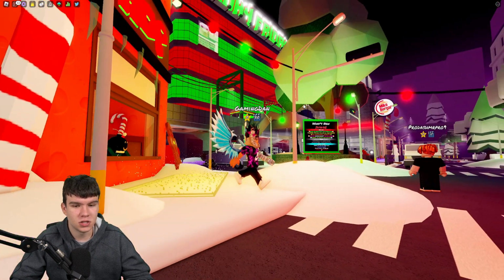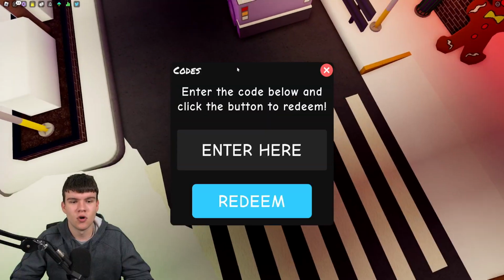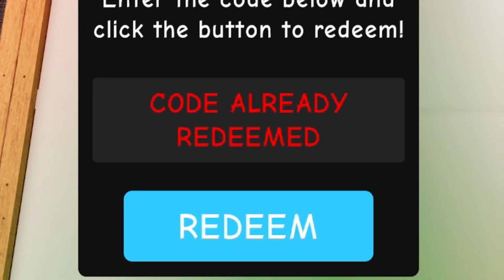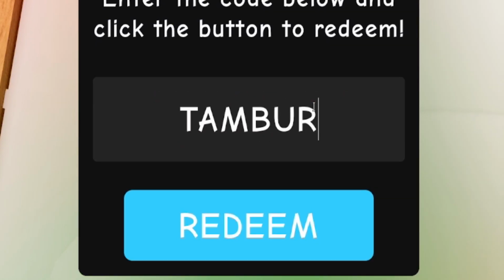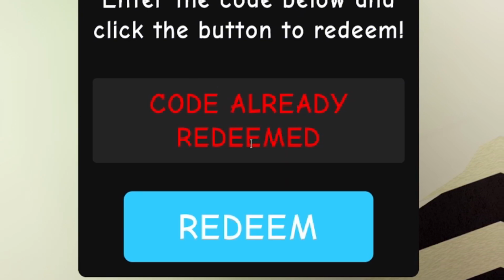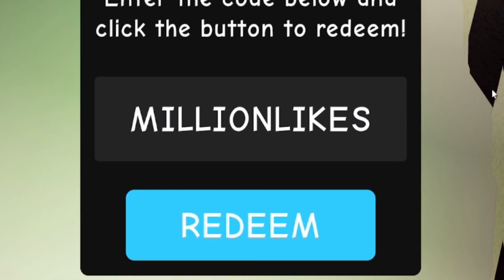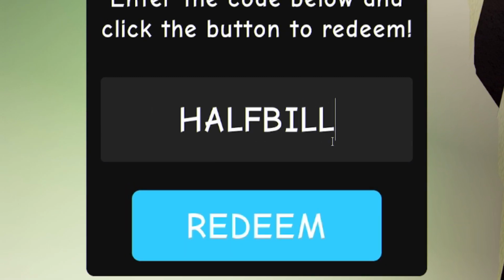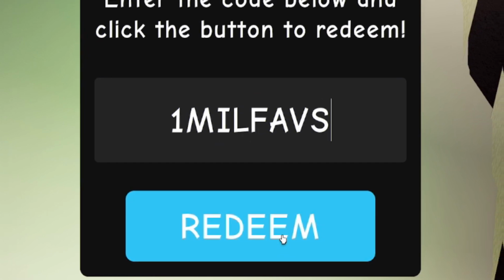*NEW* ALL WORKING CODES FOR FUNKY FRIDAY IN 2024! ROBLOX FUNKY FRIDAY CODES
In this video I will show you ALL Funky Friday CODES on Roblox! The NEW codes will give you rewards for Funky Friday...